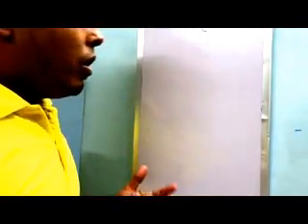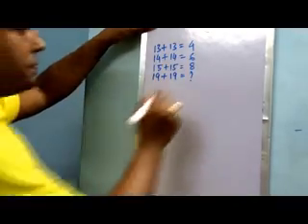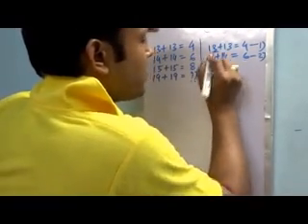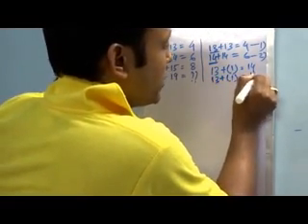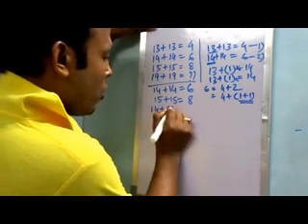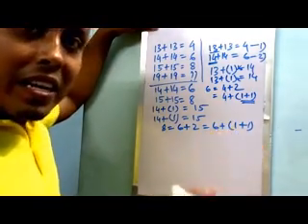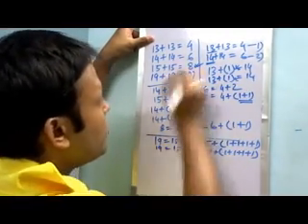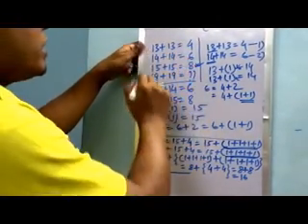Number Puzzles | Number Riddles | Math Riddles and Brain Teasers for Competitive Exams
This video guides you how to solve a typical math riddle for the competitive exams including IBPS, IAS, SSC, WBCS, CAT, MBA. Just watch it and learn the tricks which is very interesting and thus shared.